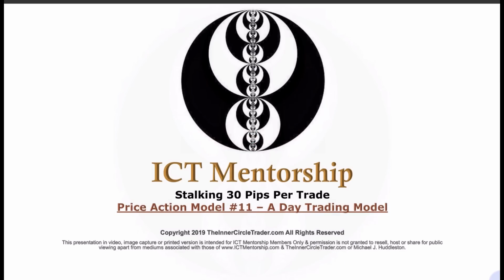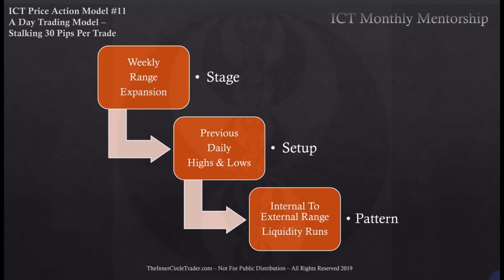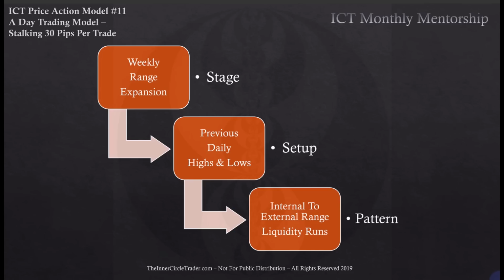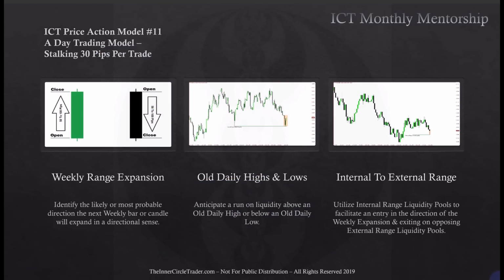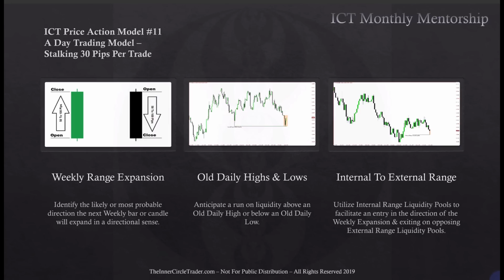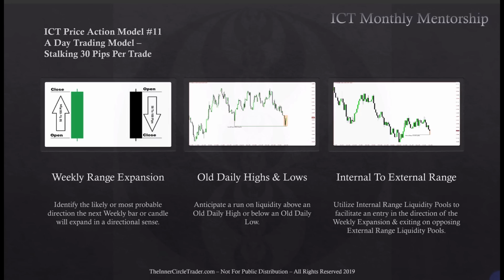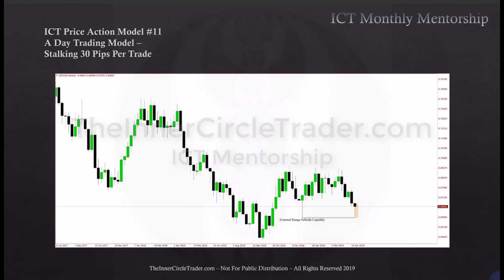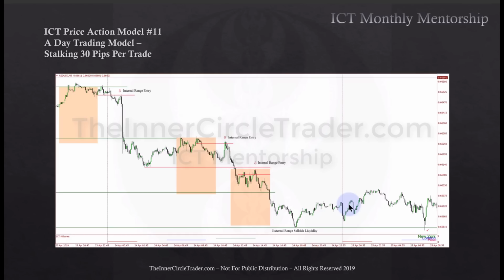ICT Charter Price Action Model 11 - Day Trading